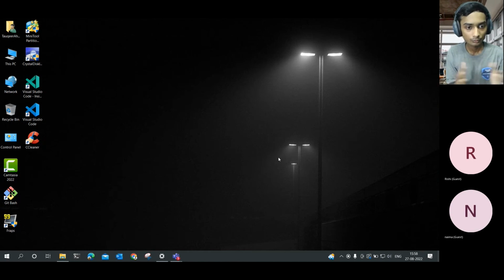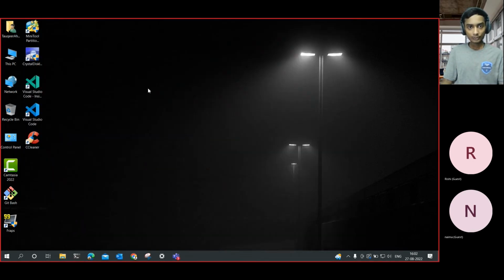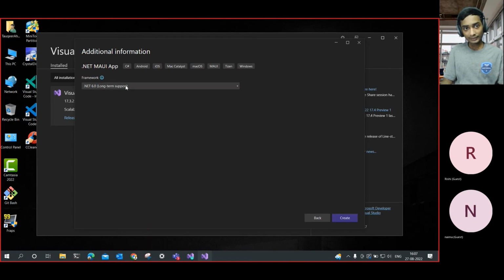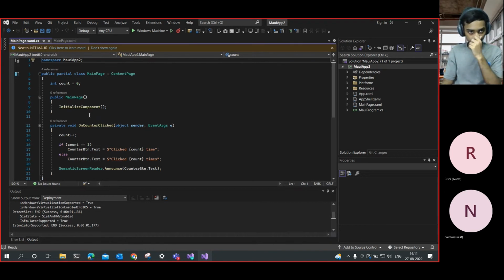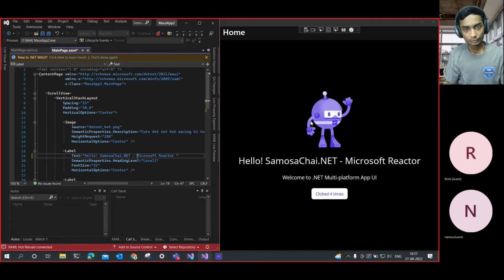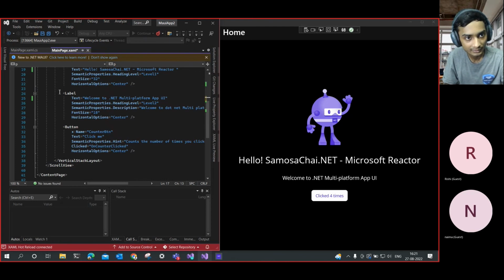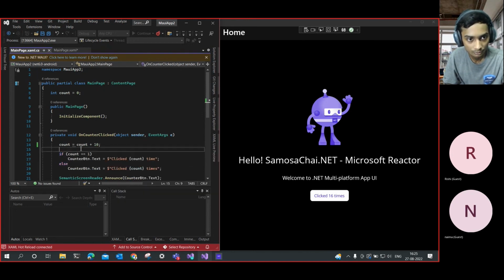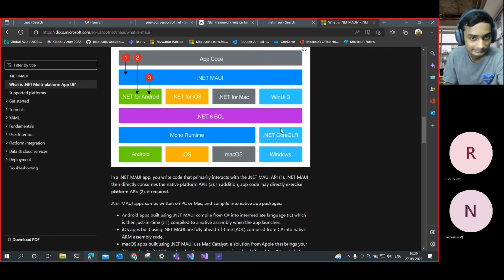Workshop on .NET MAUI | MLSA